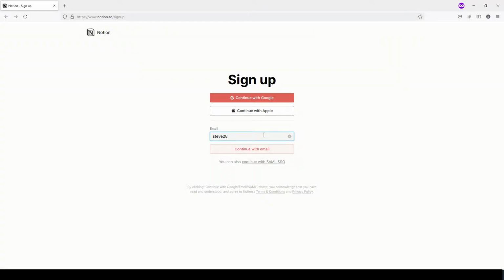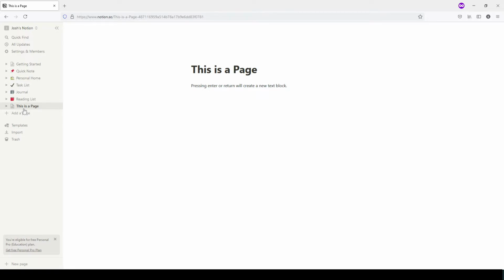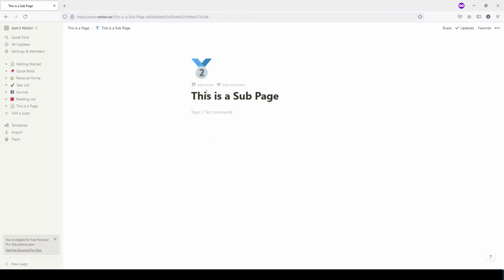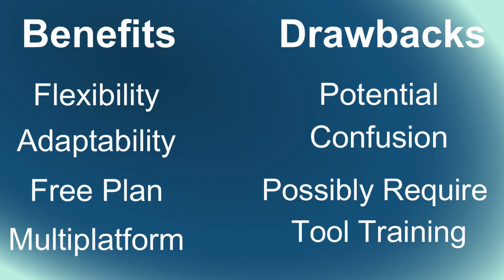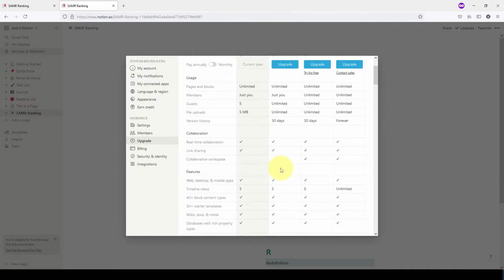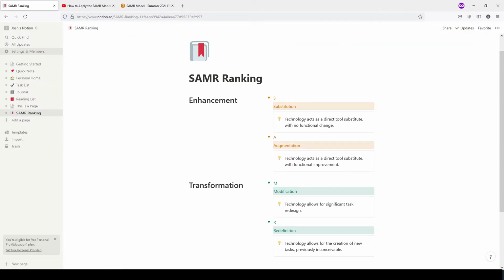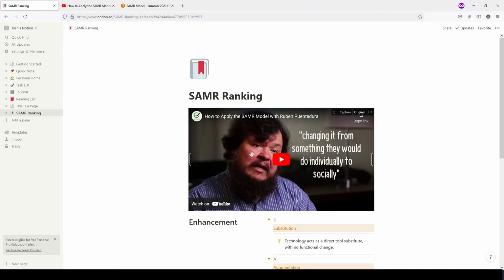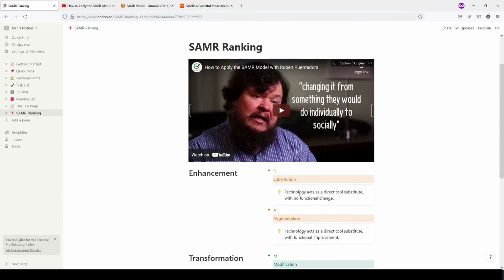Notion Tutorial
In this video, I briefly describe Notion's uses in educational settings.